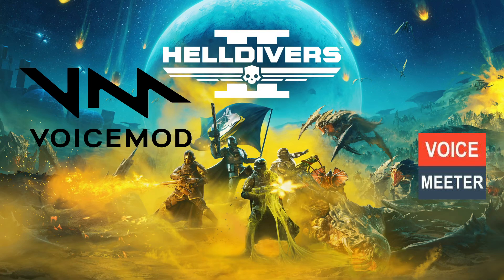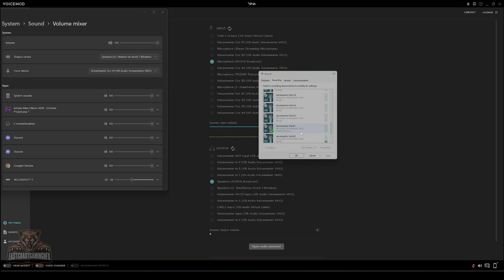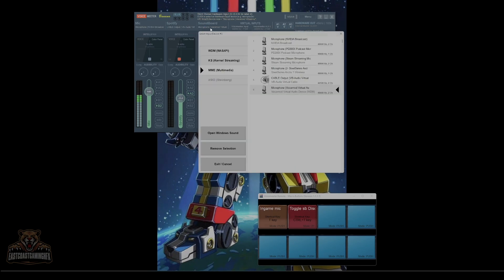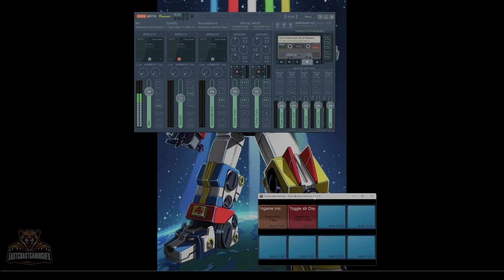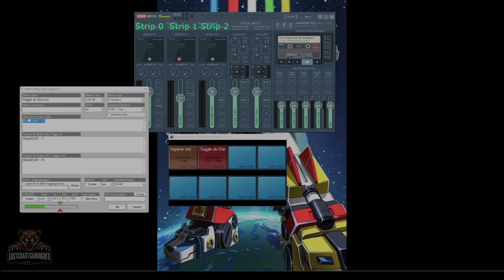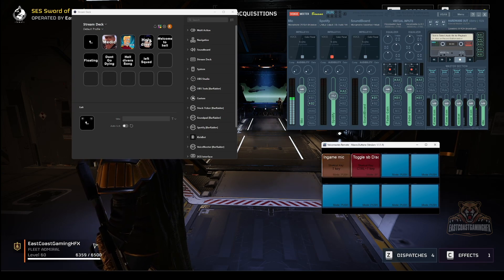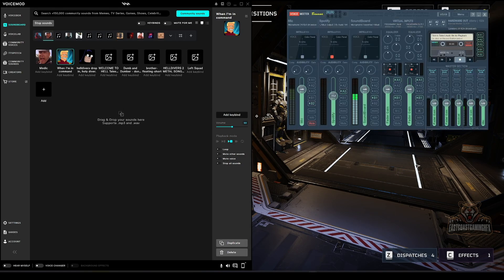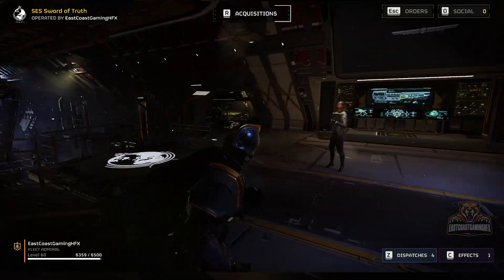How to use Voicemeeter and VoiceMod soundboard and voice changer in Helldivers 2.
This shows you how to use Voicemod OR another soundboard to work with Helldivers 2 and discord.  Below is  for the Macro buttons that's seen in the video. Remember to change the discord strip to match YOUR setup. As I mention in the video. Below is what I used in the video. All the links you need are below. Thanks to Sudorc who figured this out. The swelling is going down on my head. :)

Use this for your Hotkey macro for your in game mic as I have it set in the video

Strip[0].B1 = 0;
Strip[0].B1 = 1;
Strip[0].B1 = 0;

Use this for your Hotkey macro in Discord. Remember to change the strip number to 1 if you're using the middle strip in Voicemeeter or leave it on 2 if you have it setup like I do.

Strip[2].B2 = 0;
Strip[2].B2 = 1;
Strip[2].B2 = 0;